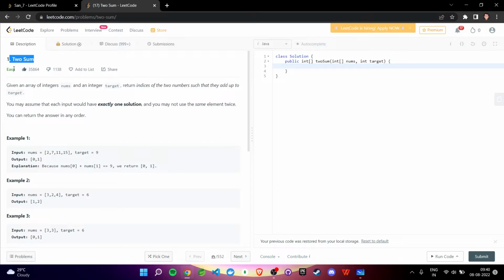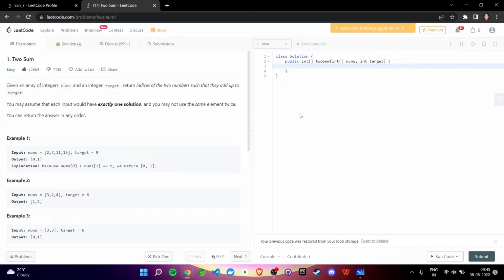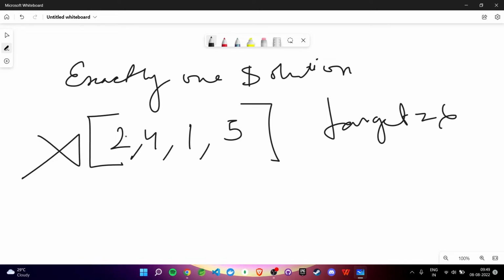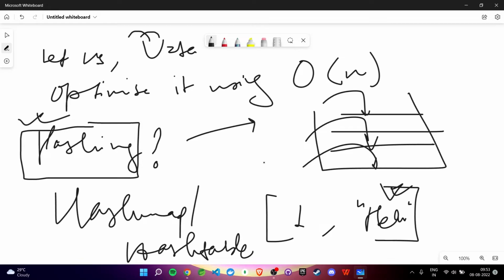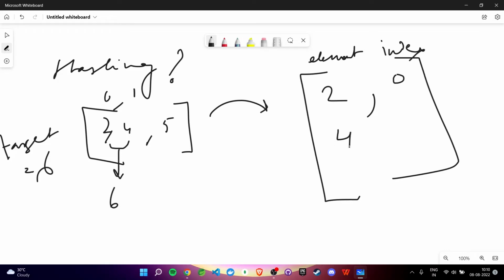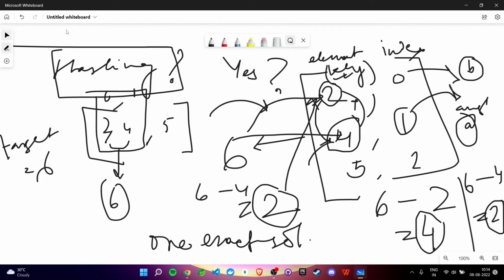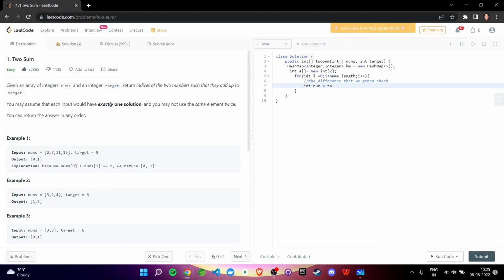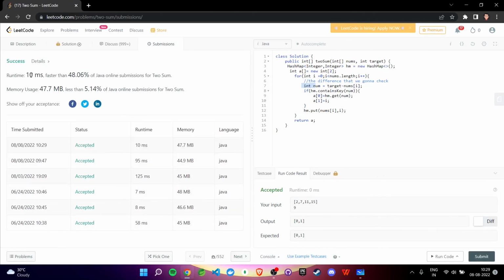Leetcode Problem 1-(Two Sum)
Solving the problem using O(n^2) and O(n) approach